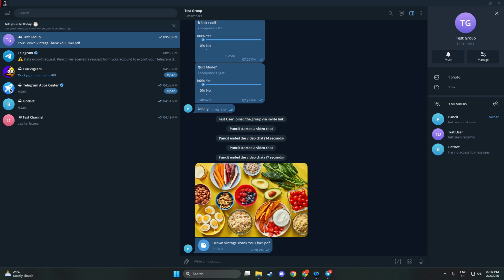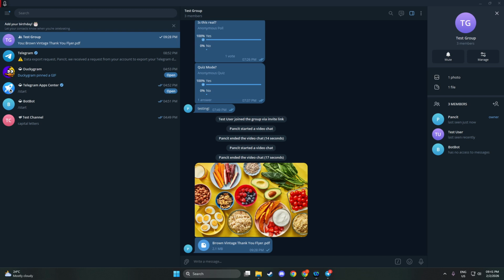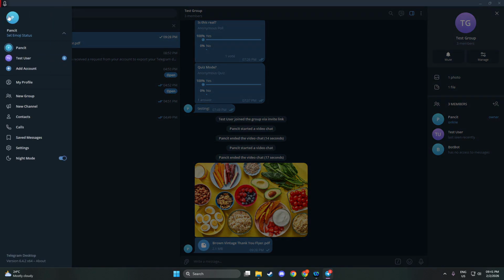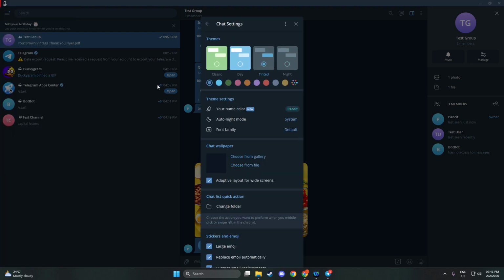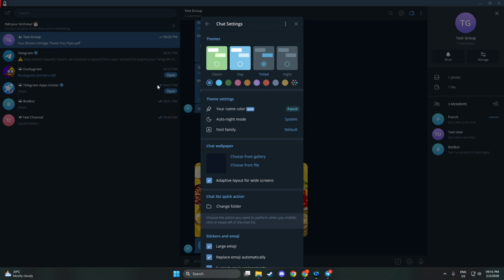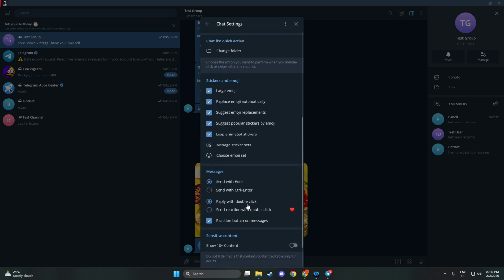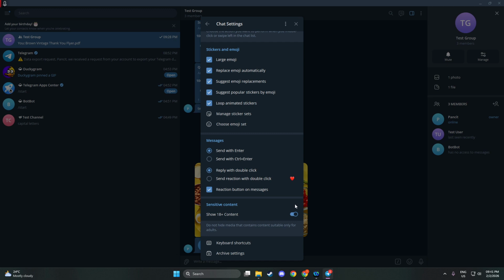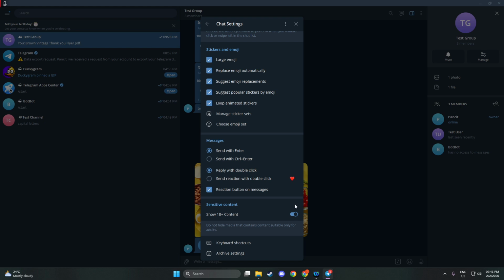How to Enable Sensitive Content in Telegram [2026 Full Guide]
How to Enable Sensitive Content in Telegram

In this video, we show you exactly how to enable sensitive content in Telegram to ensure you have full access to the media and channels shared within the platform. We navigate the privacy and security parameters required to modify content filtering restrictions across your account.

Adjusting these filtering protocols is essential for users who wish to bypass default limitations and view all available data without systemic interference. By mastering these configuration settings, we gain greater control over our viewing experience and ensure the application aligns with our personal content consumption preferences.

Technical Specs:
Software: Telegram; Feature: Settings